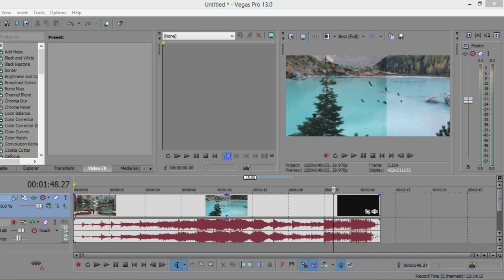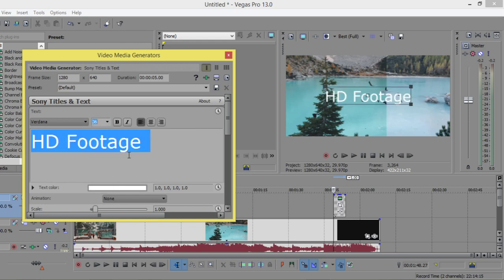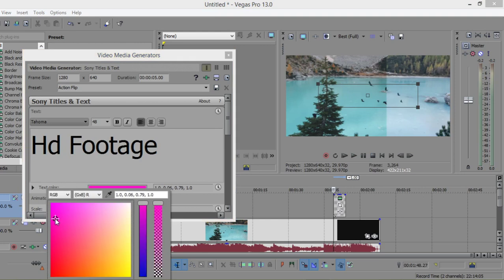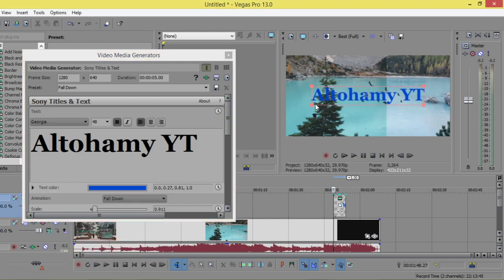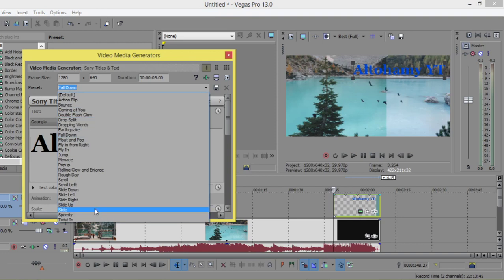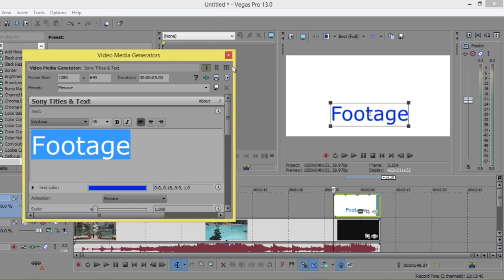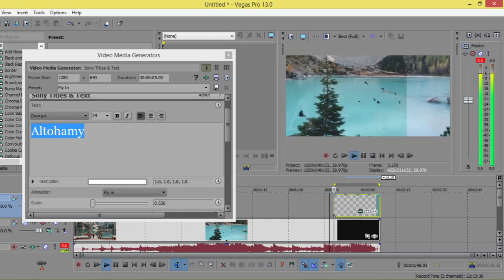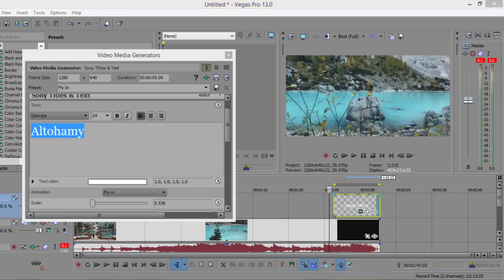Sony Vegas Pro : Text Presets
*for any question and work:
**Send a product for review at:
(Name: kamel altohamy
Address Line1: 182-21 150th Avenue
Address Line2: CAI 620726
City: Springfield Gardens
State: NY
Zip Code: 11413

blender scene,
blender artwork,
blender modeling,
3d animation,
blender vfx,
ما هو blender,
blender معماري,
blender متطلبات,
تحميل blender للكمبيوتر,
blender كورس,
blender عربي,
blender دروس,
حل مشكلة blender
3d modeling software,
3d modeling blender,
3d modeling tutorial,
3d modeling for 3d printing,
3d modeling for beginners,
3d modeling anime character,
3d modeling app tutorial,
3d modeling blender tutorial,
3d modeling beginner
b logo photoshop,
photoshop cs6,
photoshop cracked,
photoshop cc,
photoshop compositing,
photoshop course,